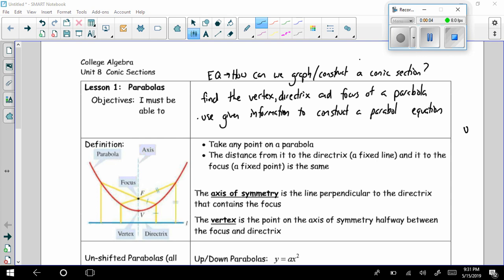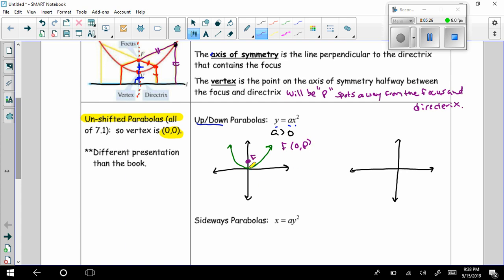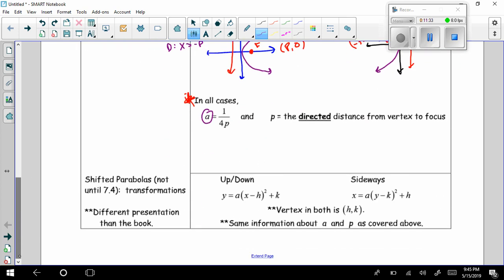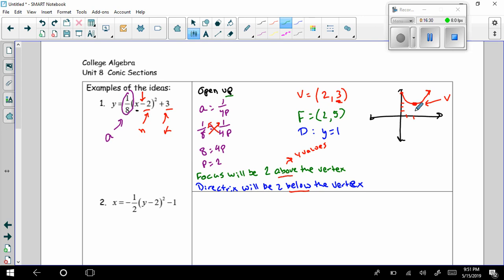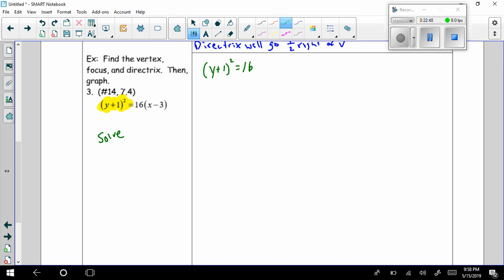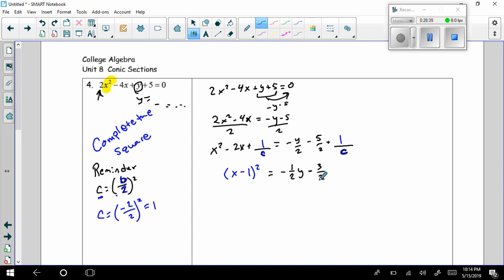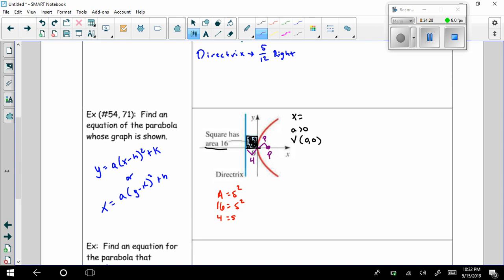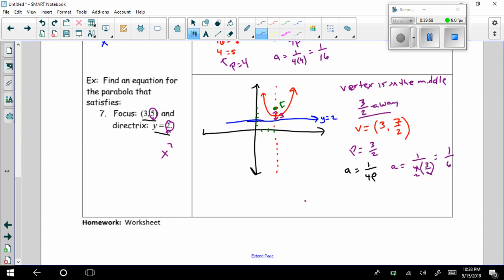College Algebra Unit 6 Lesson 1